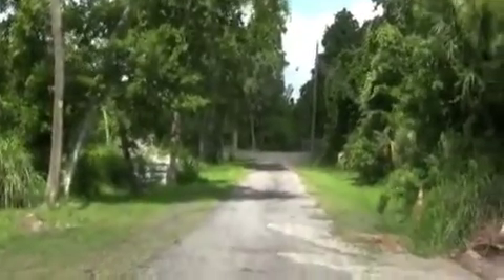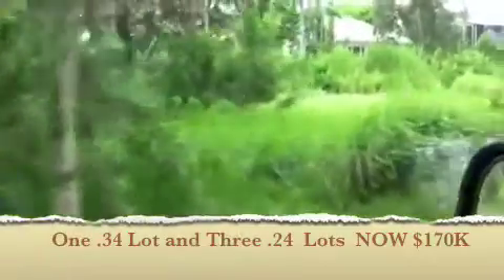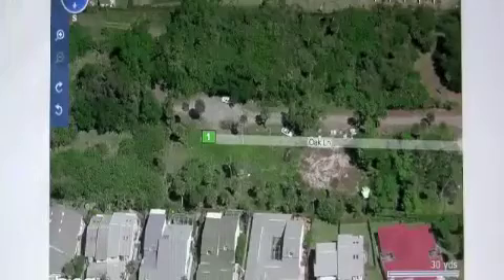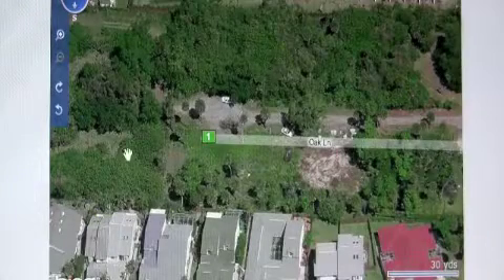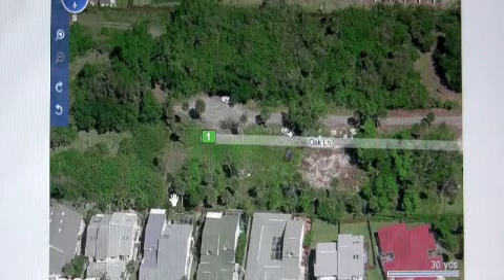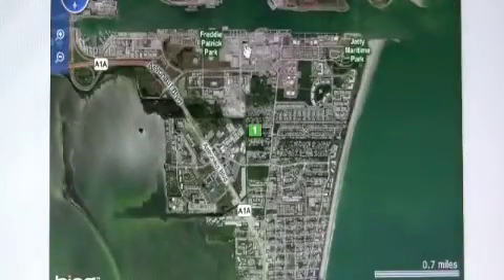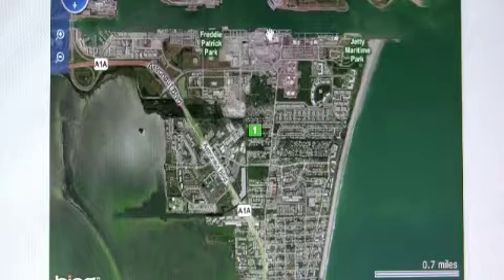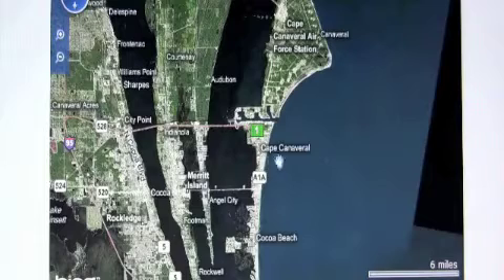Florida Vacant land For Sale at the Beach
Beautiful preserved land with oaks & tall palms in Cape Canaveral Florida. Great Location! Just 1/2 mile to Port Canaveral fun, cruise ships and restaurants. One mile to the Beachline and a straight shot to Orlando Airport and attractions. Currently zoned commercial but the city has twice granted Special Exceptions to build residential up to 15 units per acre (R-2). Each lot has 94 or 80 feet of frontage. Each lot is wide enough to build 3 units w/Special Exception.